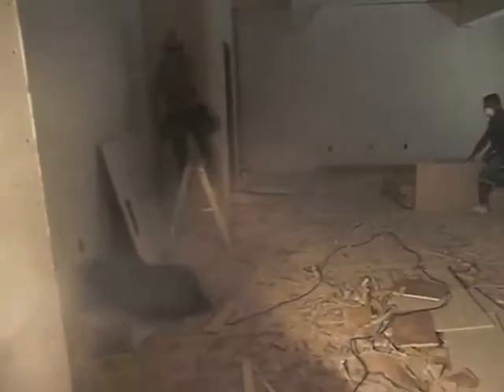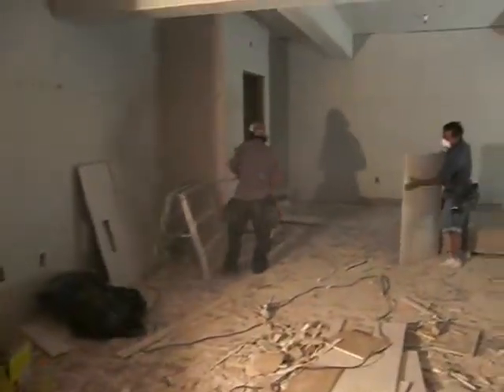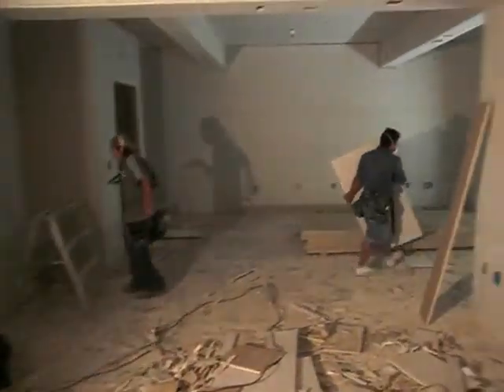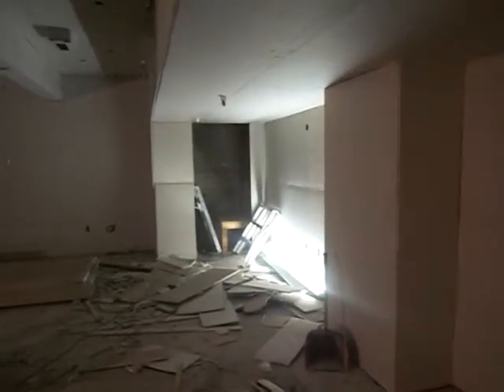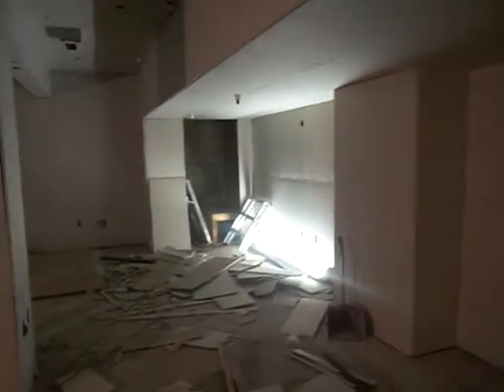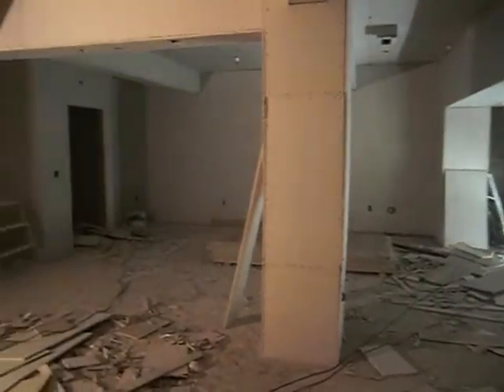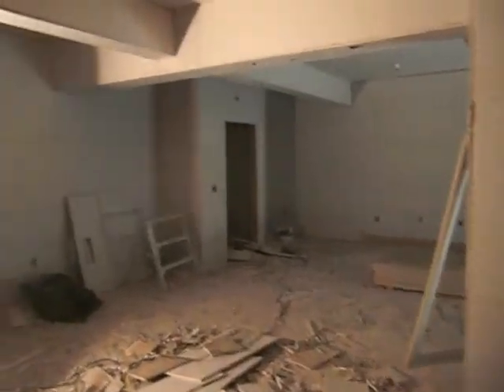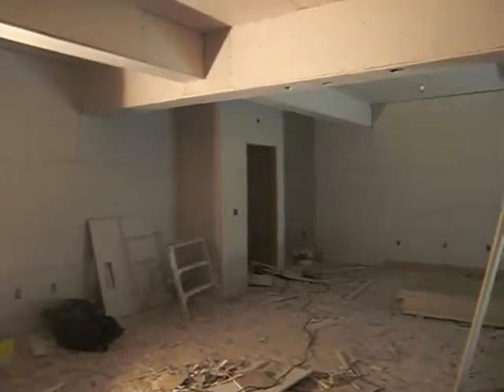SFCA BUILD IT 10.03.18 Thur Drywall Continues in Basement